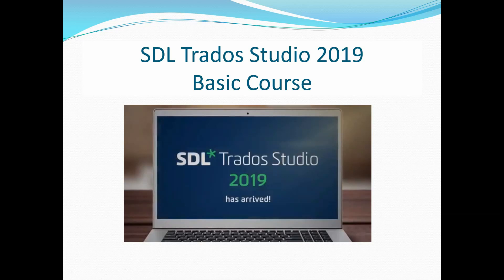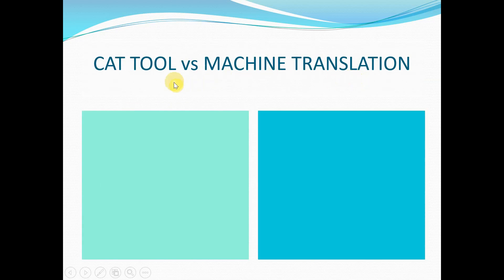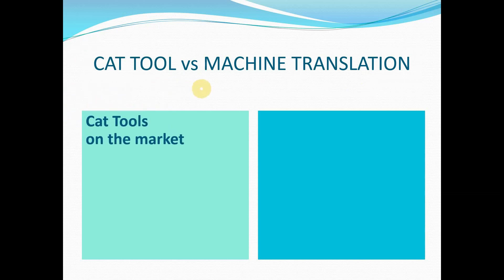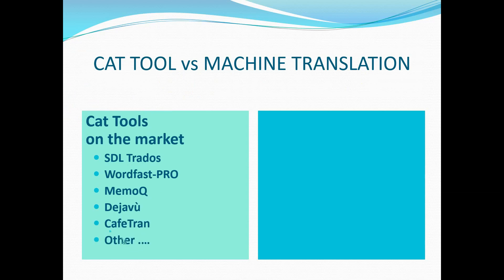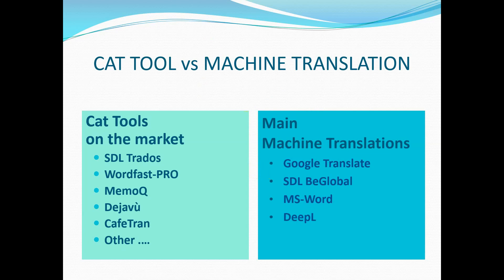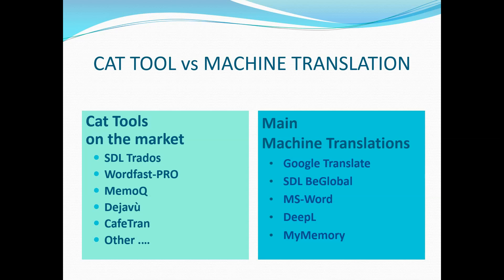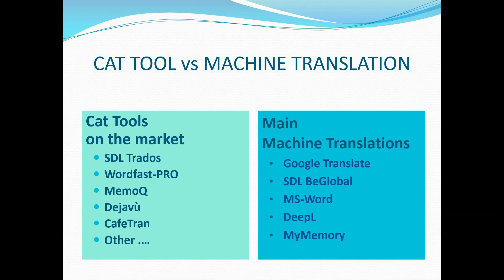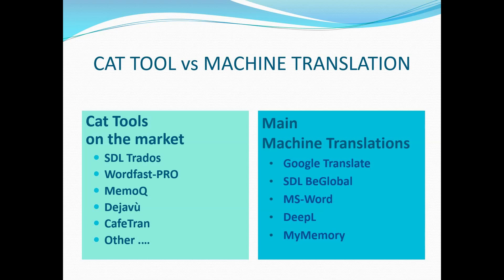SDL Trados Studio Tutorial - Training Sample - Basic Level (Getting Started) - Trados Training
This is a short preview of a 3.5-hour training course on Trados Studio 2022 designed for total beginners. The tutorial is devoted to professional translators who would like to get acquainted with the new TM technology used by CAT TOOLS.
The full tutorial course can be purchased for only 34,90 Euros

If you like to take advantage of this end of year promotion 2023, you can click this link to buy a discounted course on Udemy about Trados Studio

In case you are interested in getting personal and individual online training on Trados Studio 2022 and SDL MultiTerm 2022 you can click on this link: